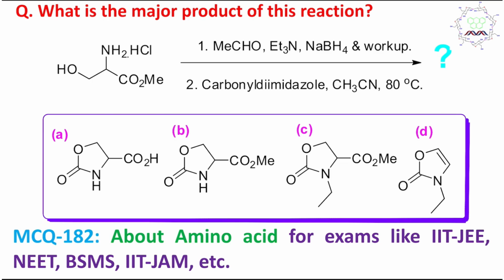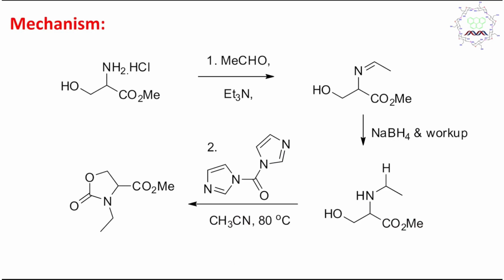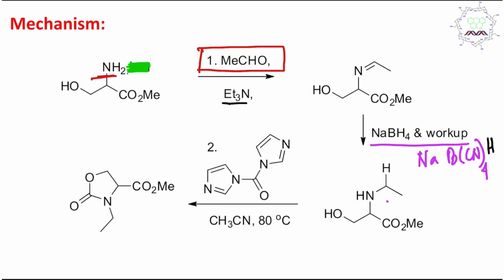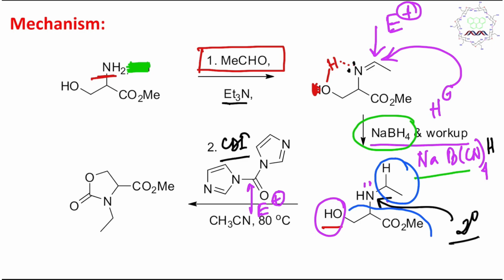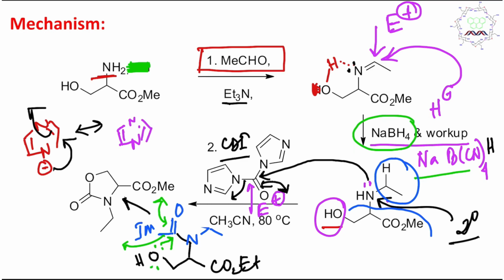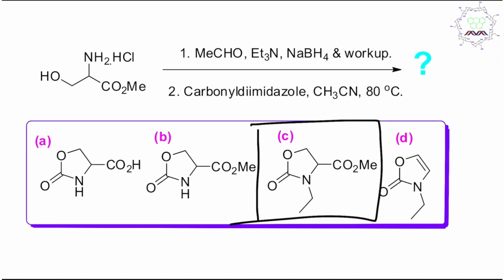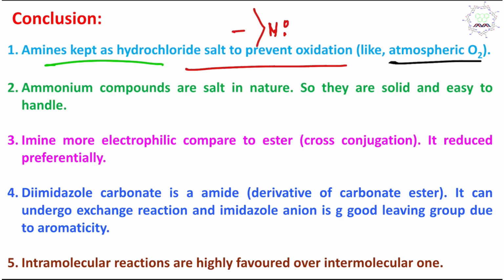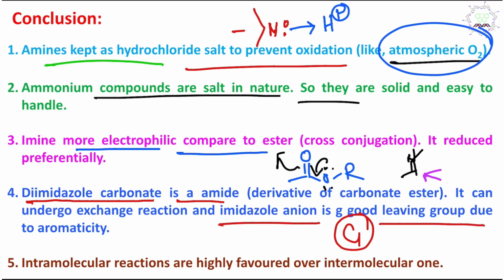MCQ-182: About amino acid by Dr. Tanmoy Biswas (Chemistry : The Mystery of Molecules).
In this lecture, I have discussed a MCQ (182) about the reaction of amino acid stepwise. First step is associated with Schiff base formation and subsequently reductive imination. Subsequently, 1,2-aminoalcohol is converted into Oxazolidone derivative. Finally, mixed carbonate ester-amide is produced. I have explained the reaction mechanism briefly. This video is a summary kinds of which will help you to understand the chemistry in shorter time.

For "Schiff Base: Basic concept & application by Dr. Tanmoy Biswas (Chemistry : The Mystery of Molecules)" please click on the link "

For "MCQ-181: About Carbonyldiimidazole (CDI) by Dr. Tanmoy Biswas (Chemistry : The Mystery of Molecules)" please click on the link "

For "Imidazole is acid or base and is it Electrophilic or Nucleophilic?" please click on the link "

For "MCQ-182: About amino acid by Dr. Tanmoy Biswas (Chemistry : The Mystery of Molecules)." please click on the link "